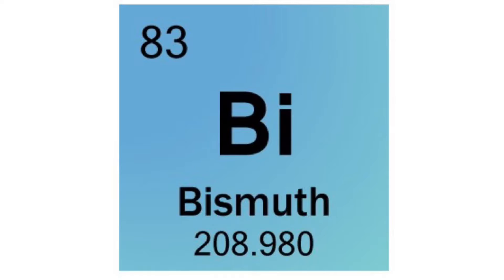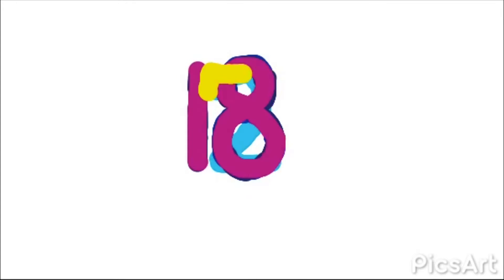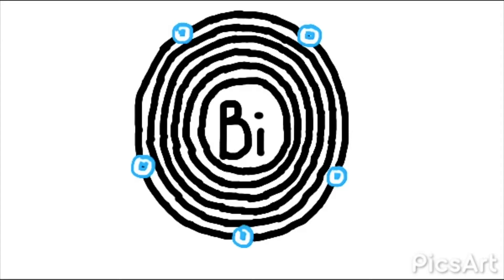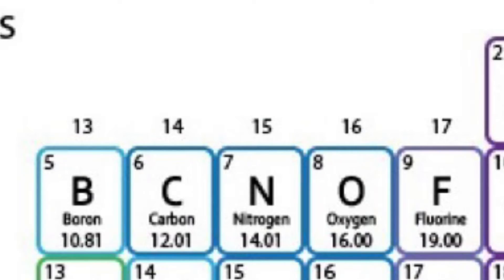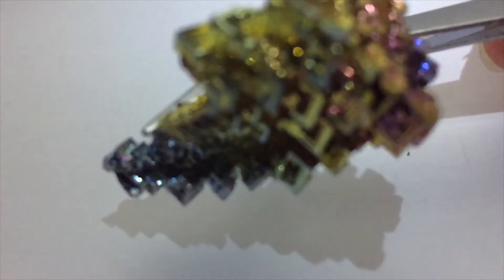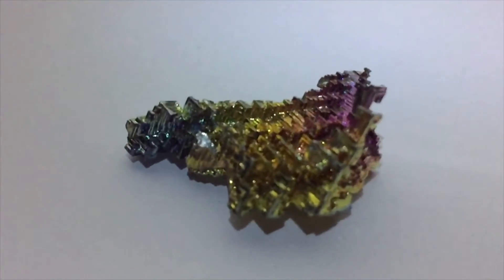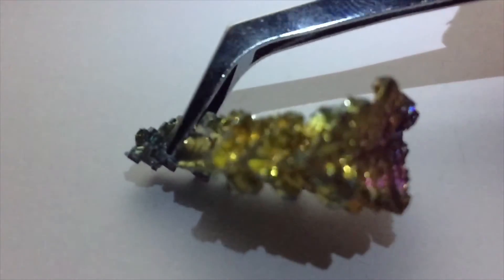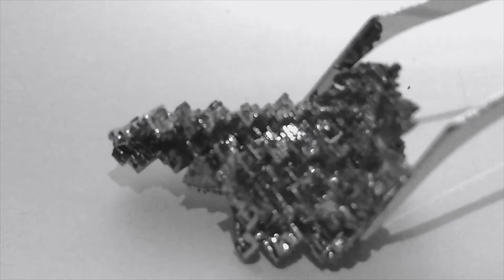Bismuth by Jessica Dixon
The NZIC International Year of the Periodic Table Element Video competition highly commended video (senior group).
Jessica is in Year 11 at Botany Downs Secondary College, Auckland.